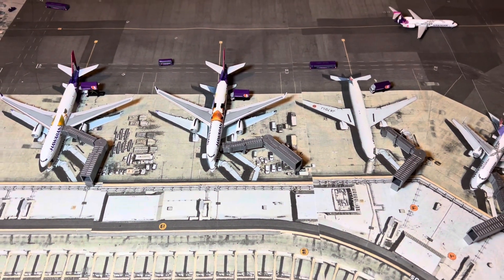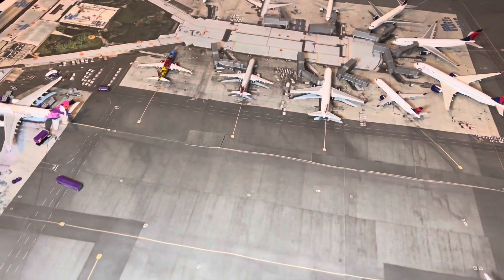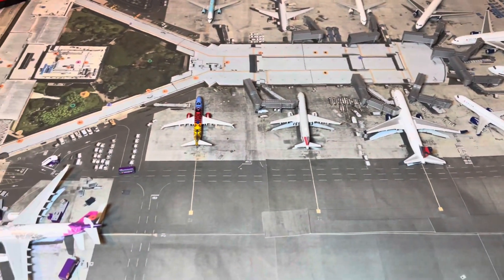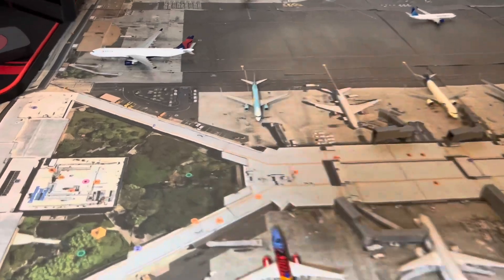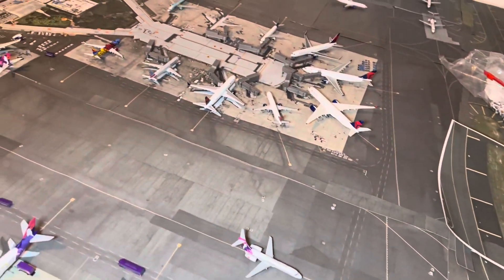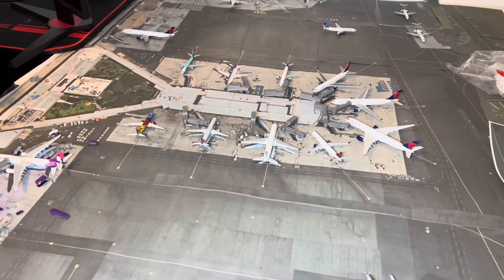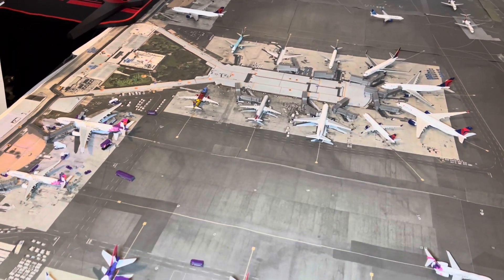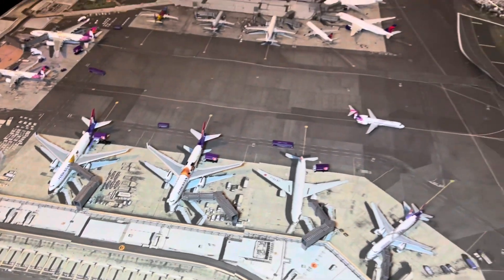NEW! Honolulu International Airport 1:400 Scale Update!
Please join me for a review of the new section of my Honolulu Model Airport!